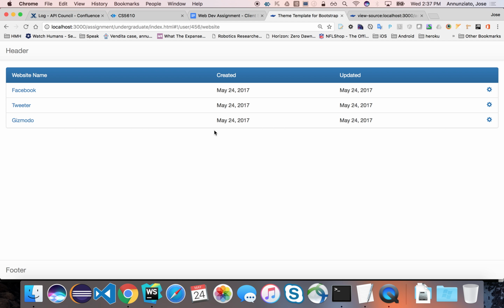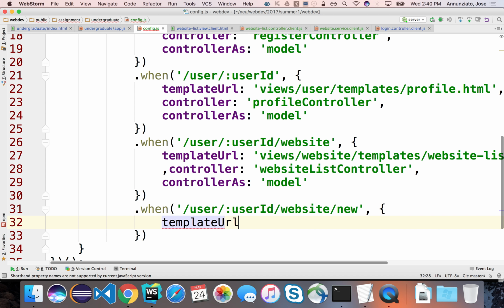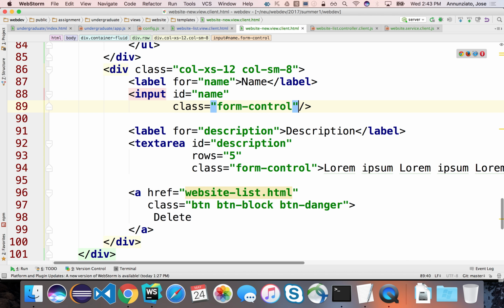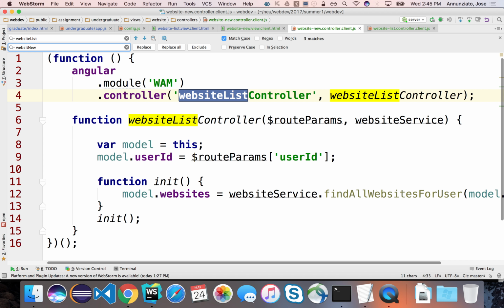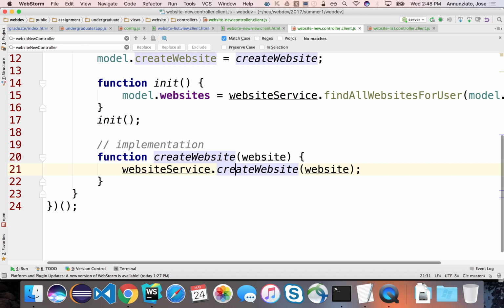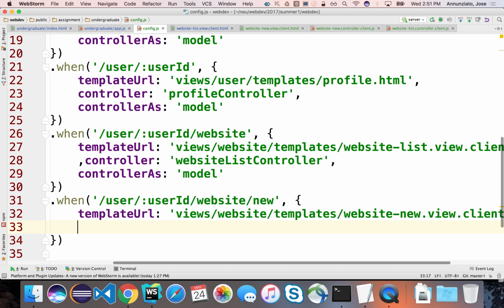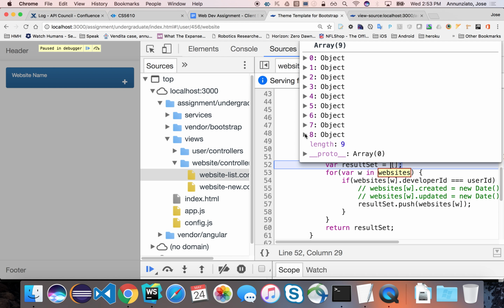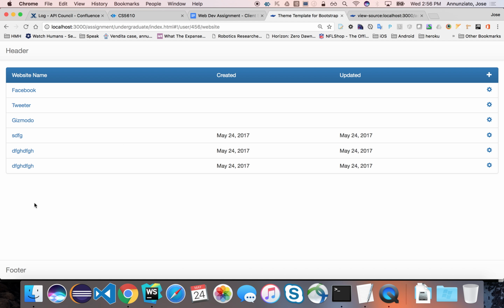3.11 new website controller and service - undergrad webdev summer 1 2017